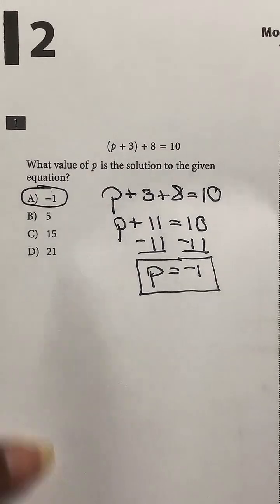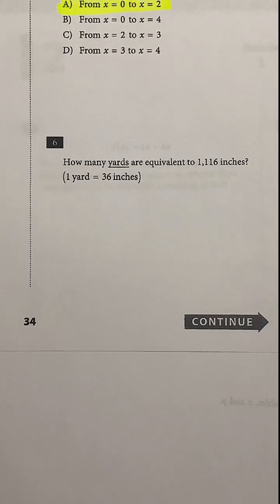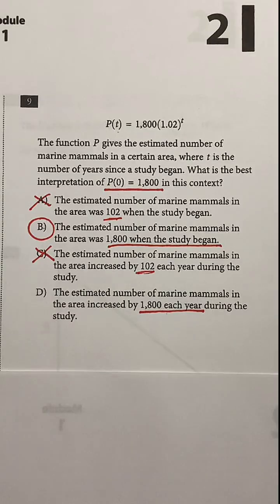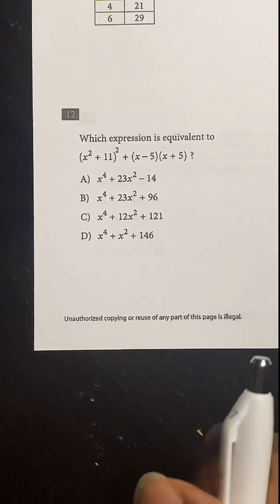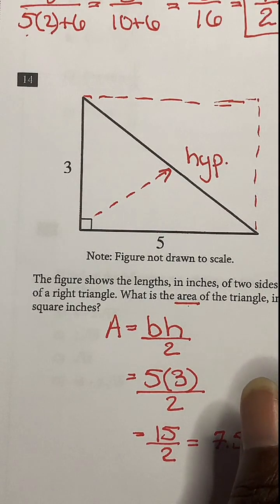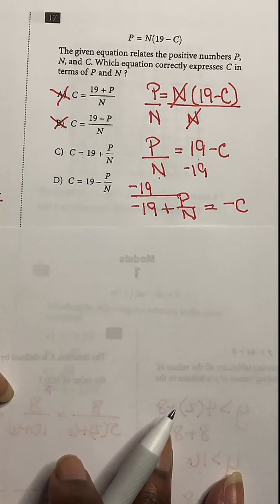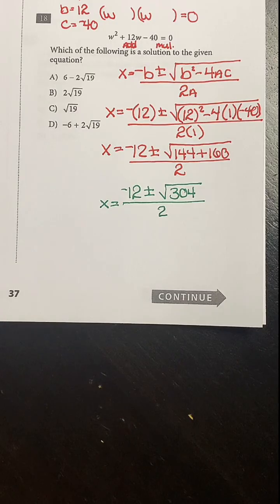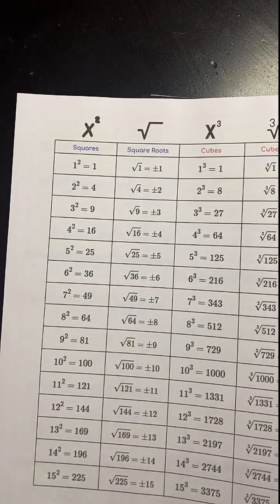🎯 SAT Math Prep: Build Confidence, Speed, and Strategy! 💪📘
The SAT Math section doesn’t have to be stressful — you just need the right approach! In this session, we’ll break down the most tested math topics step-by-step and focus on strategies that help you work faster and avoid careless mistakes.

✨ What You’ll Learn:

🔹 Linear equations, systems, and inequalities made simple

🔹 Quadratic functions and key graphing tips

🔹 Ratios, proportions, and percent problems that trip students up

🔹 Exponents, radicals, and polynomials explained clearly

🔹 Time-saving tricks for the calculator and no-calculator sections

🧠 You’ll learn how to recognize problem types instantly and apply the right strategy — so every question feels familiar on test day.

📍 Perfect for:
Students aiming to boost their SAT Math score, gain test-day confidence, and strengthen their Algebra and Geometry foundations.

📘 Grab your notebook and calculator — let’s get you closer to your goal score one question at a time!